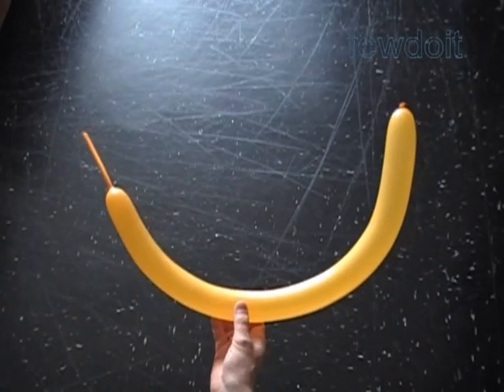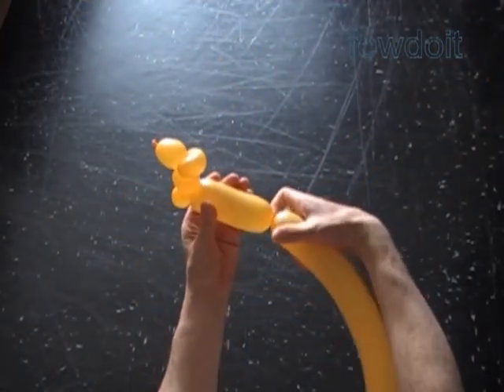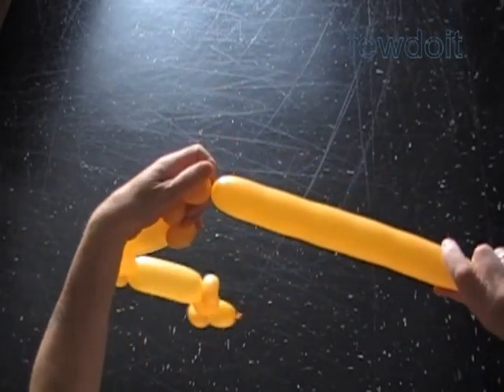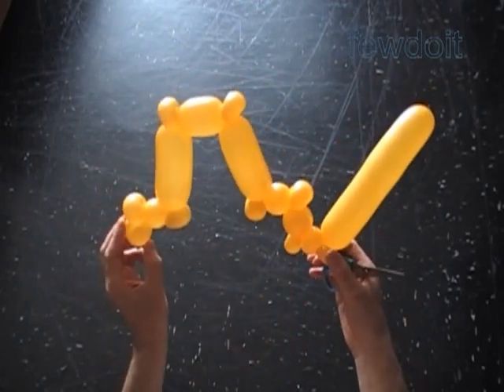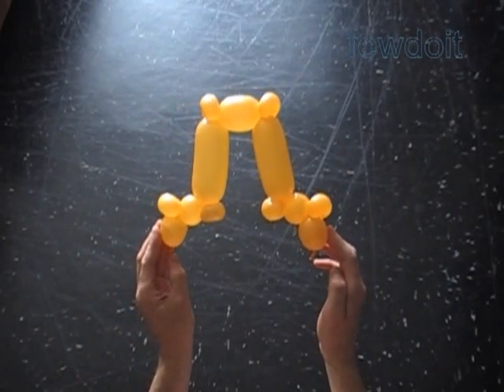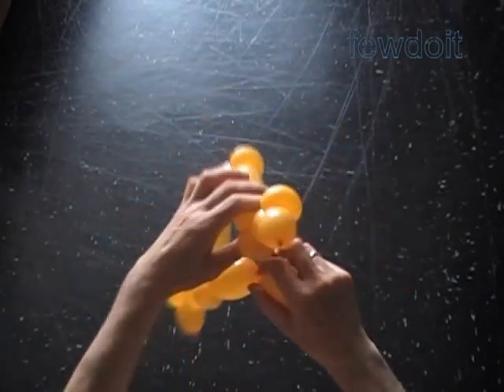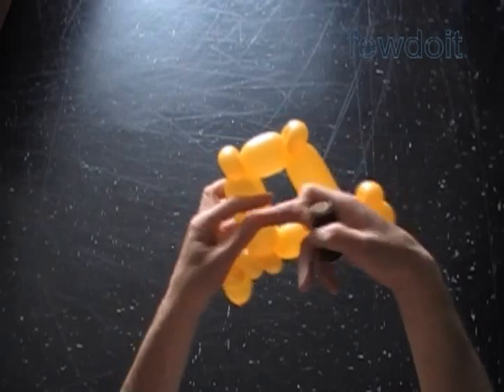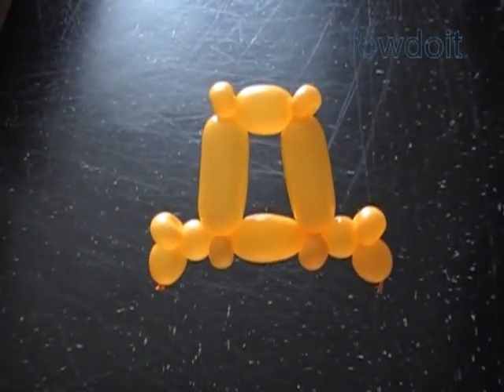Letter Д Balloon Twisting Russian ABC